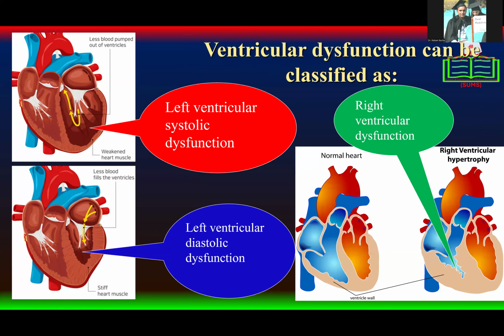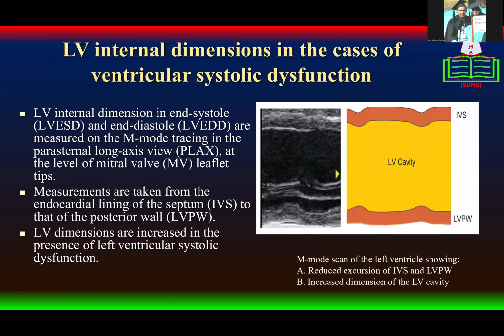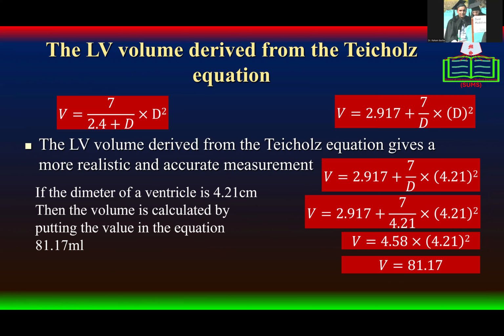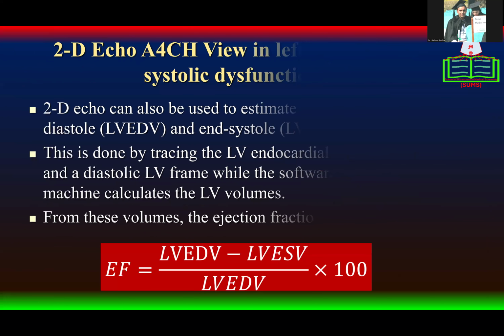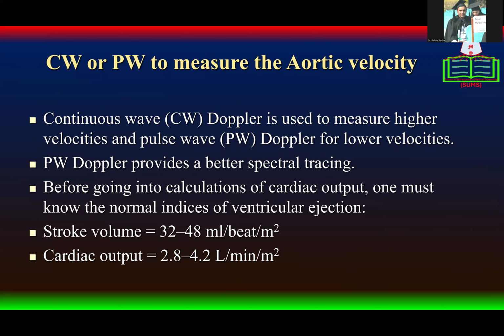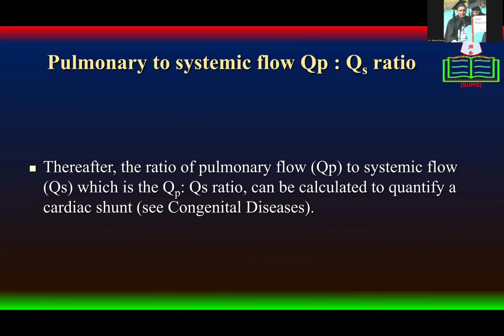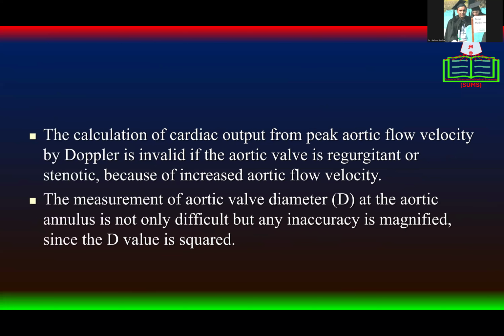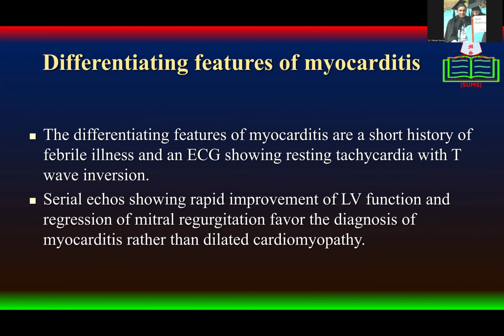6 1 Left ventricular systolic dysfunction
Echocardiography